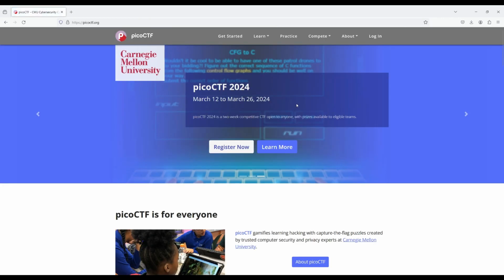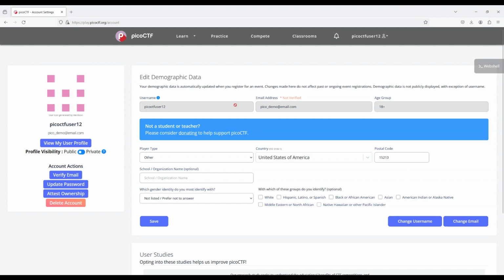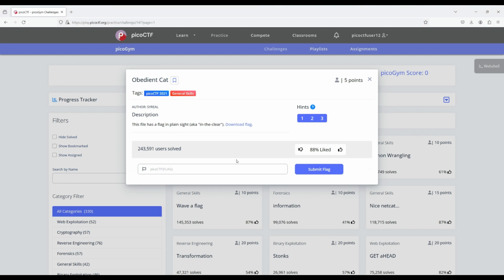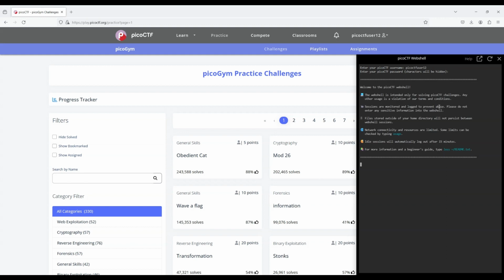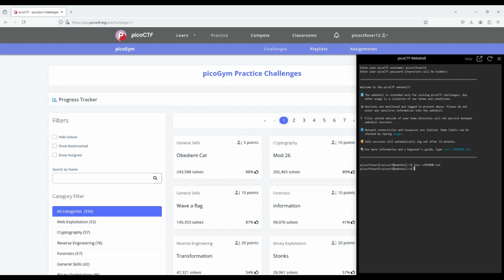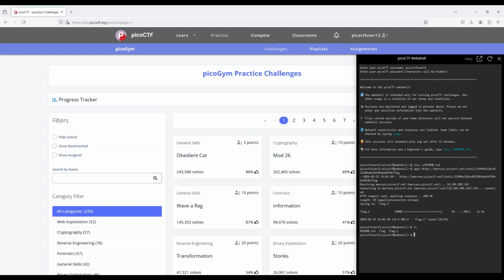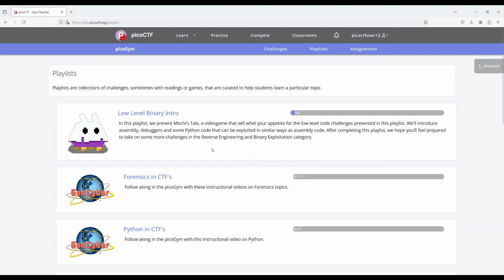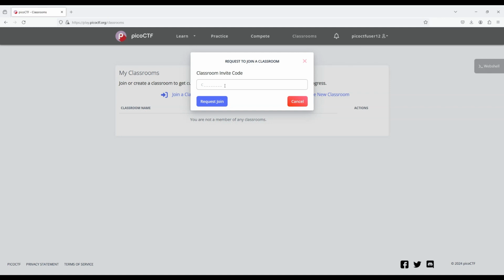How to sign up and get started with picoCTF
CMU graduate student Thais Campanac-Climent walks through how to sign up and get started at picoCTF.org.